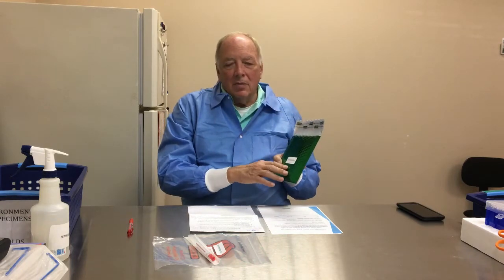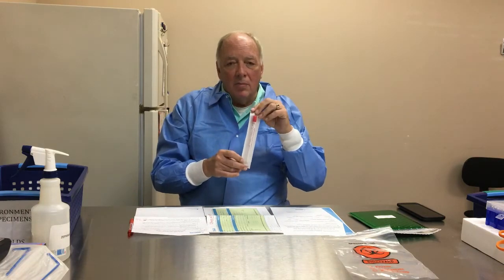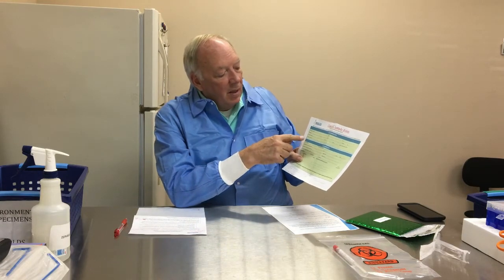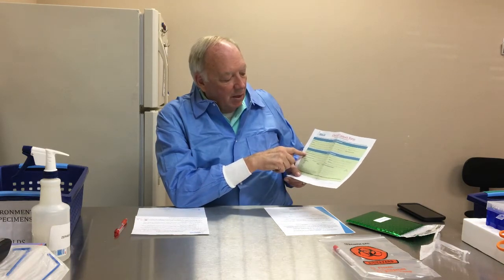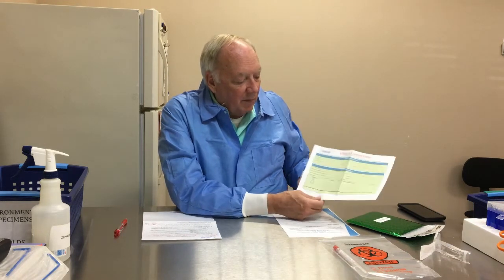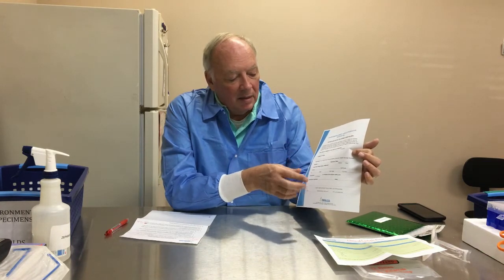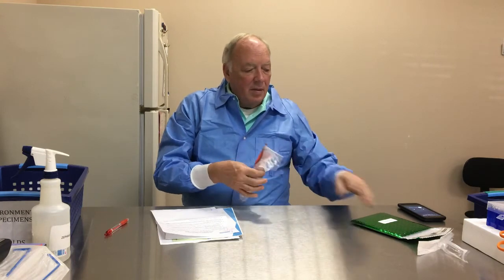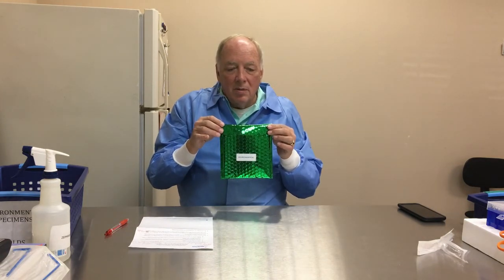Environmental Test Kit Instructions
Instructions on how to send in an environmental test kit to RealTime Labs.